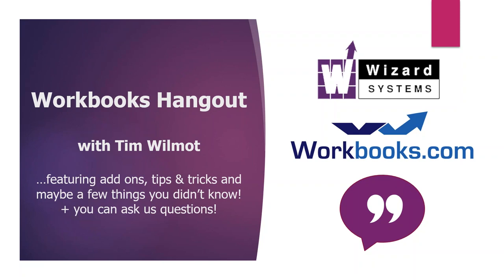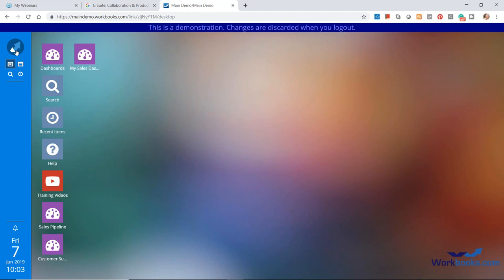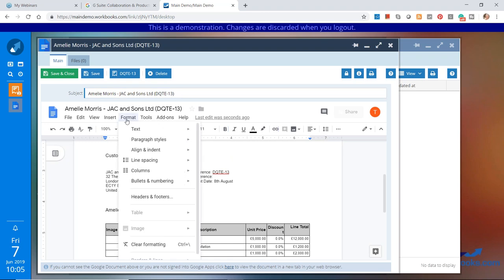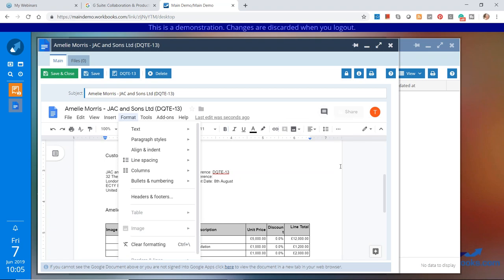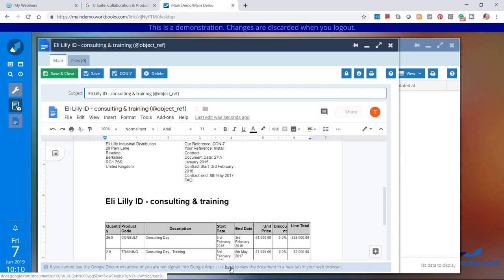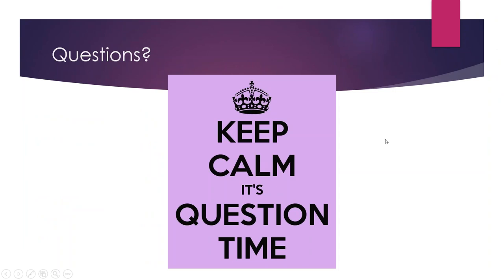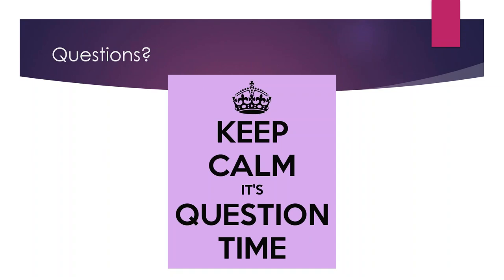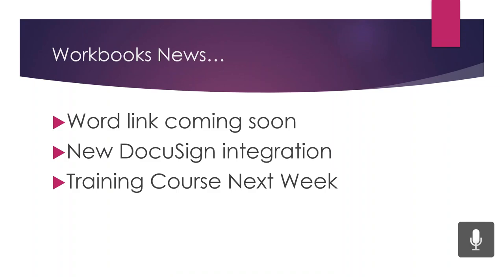Create new Templates for Quotes and Contracts in under 5 seconds with Workbooks and Google Docs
A recording of a live demo given by Wizard Systems UK, independent suppliers of a range of CRM systems.

We supply CRM solutions with all the Training and backup support you need.